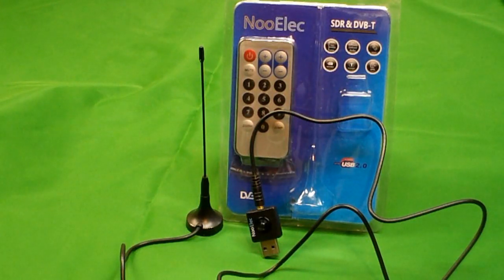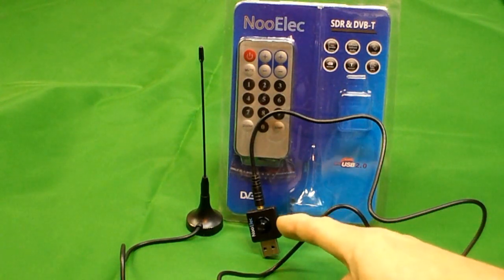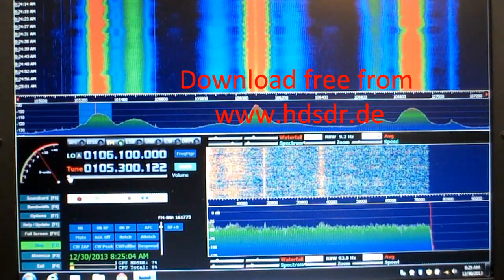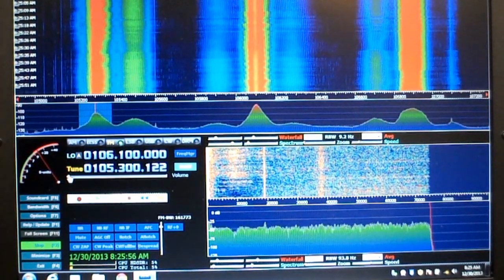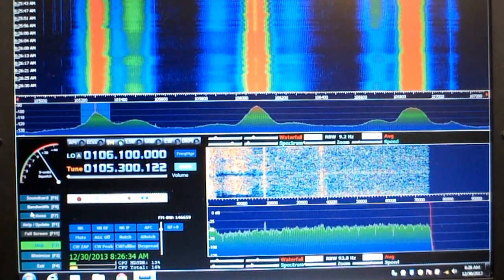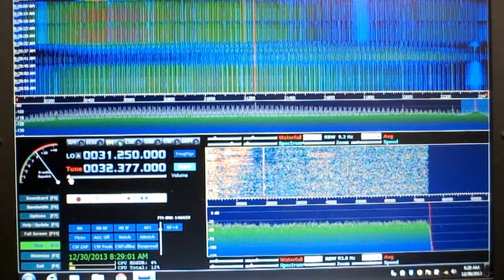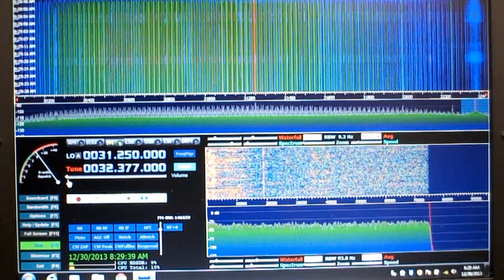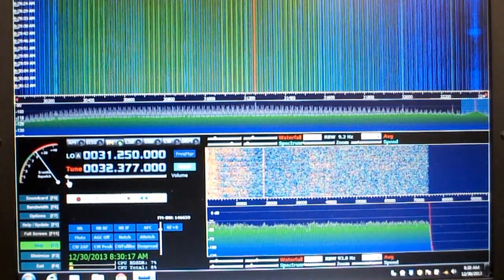NooElec nano NESDR and HDSDR radio review GREAT BUY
A simple USB device and software for SDR or Software Defined Radio. This $20 device will tune all radio frequencies from 24 MHZ up to 1800 MHZ. The HDSDR or High Definition Software Defined Radio software is freeware. Great for anybody interested in radio and electronics. Will tune in AM, FM, SSB and CW. Uses the RTL2832U and R820T chip sets to create a simple yet sophisticated device.